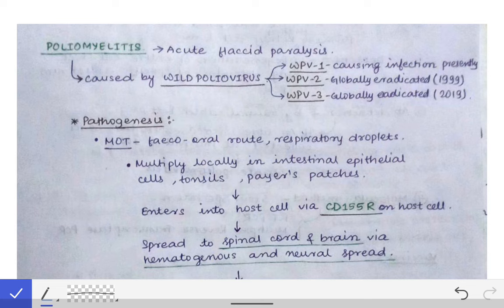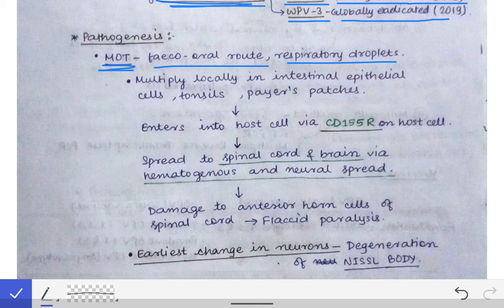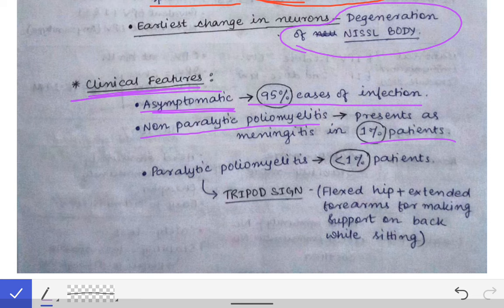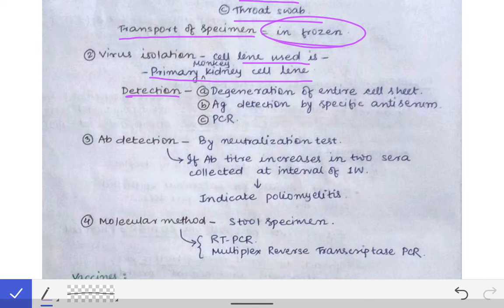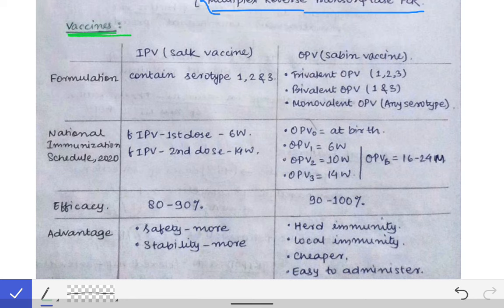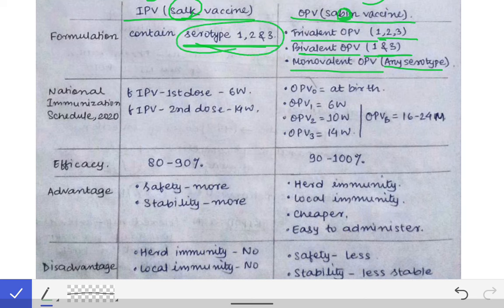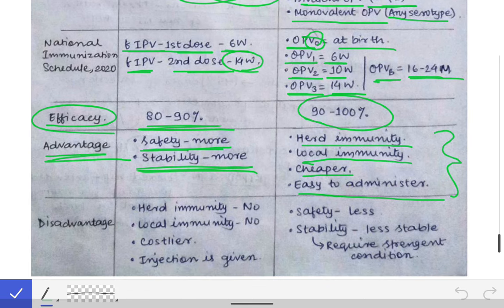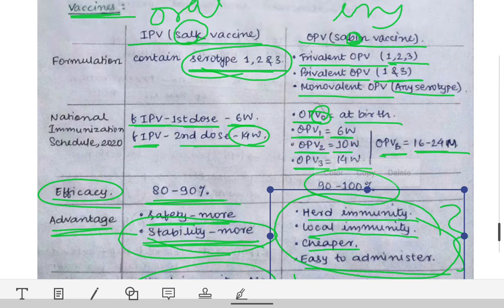Polio virus | poliomyelitis | Poliomyelitis pathogenesis| polio lab diagnosis | polio vaccines notes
This is a lecture over polio virus including pathogenesis, clinical features, laboratory diagnosis and polio vaccines (Salk and Sabin vaccines)